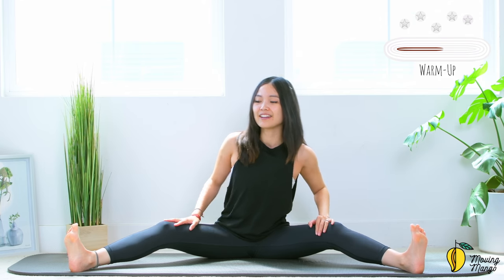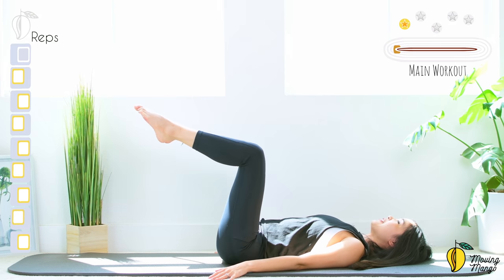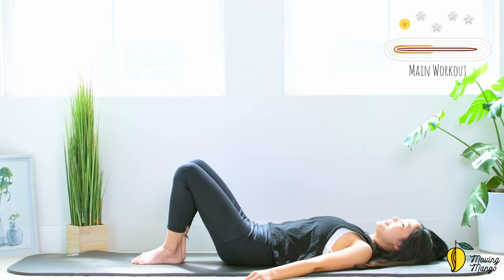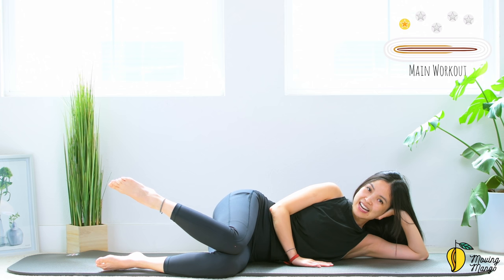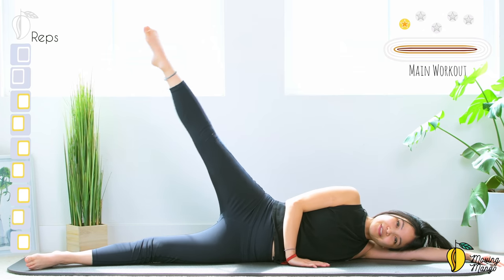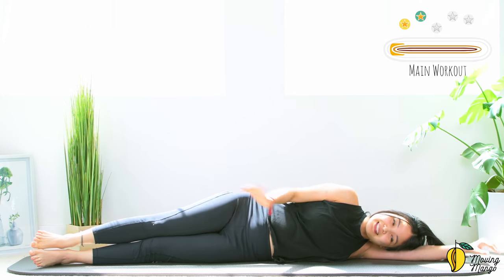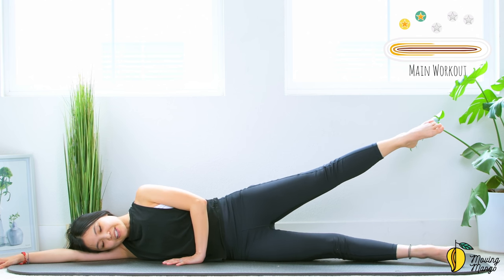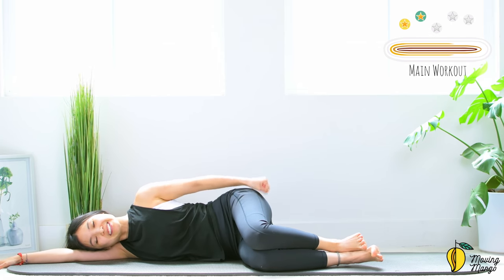30 min BUBBLE BUTT Pilates Workout | Low Impact, No Equipment, Knee Friendly #21070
Build your bubble butt with this 30 min Pilates Workout, Low Impact, No Equipment, Knee Friendly. Enjoy!

0:00 intro
0:24 warm up
2:59 main workout
25:39 cool down